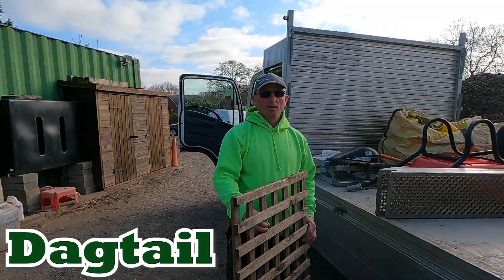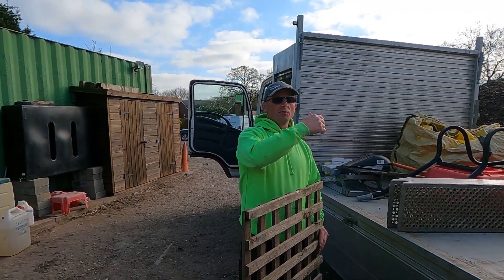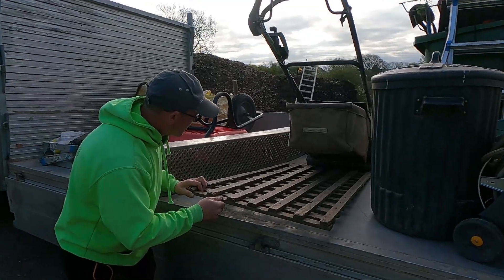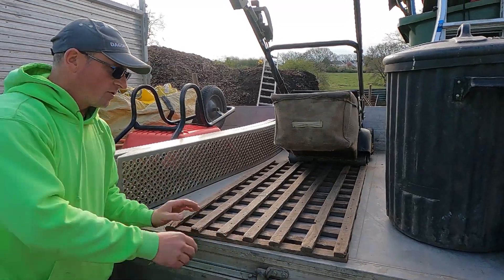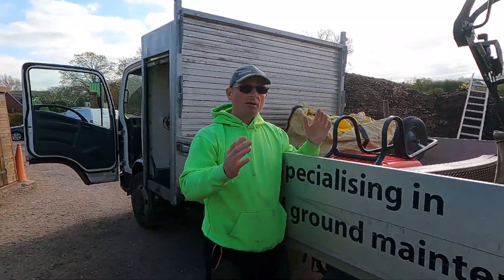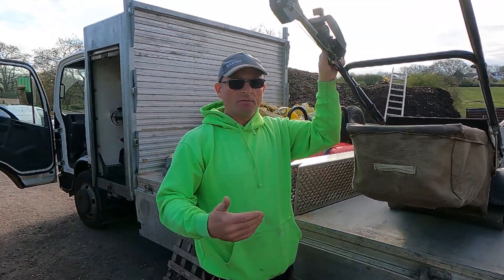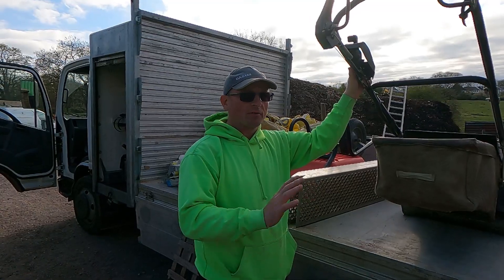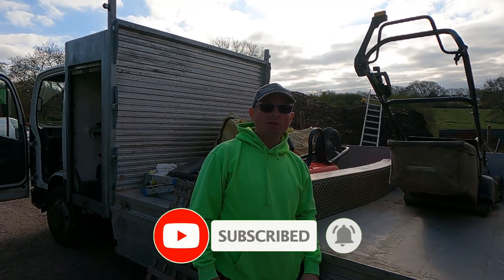Quick garden business tip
In this video I will show you a quick tip for transporting and lawn mower or any wheeled machine.